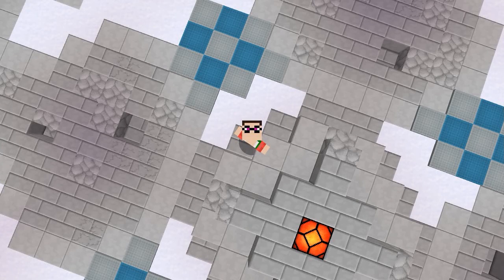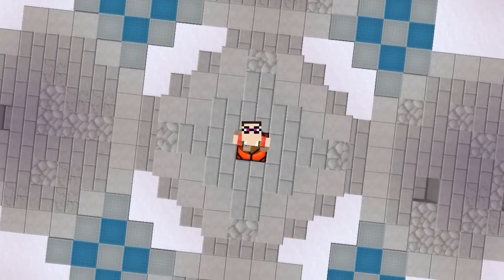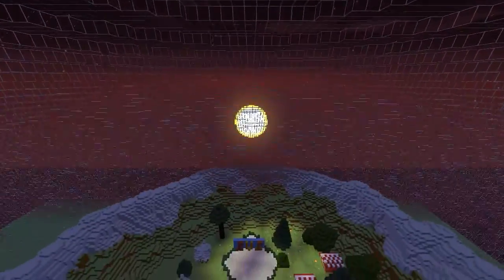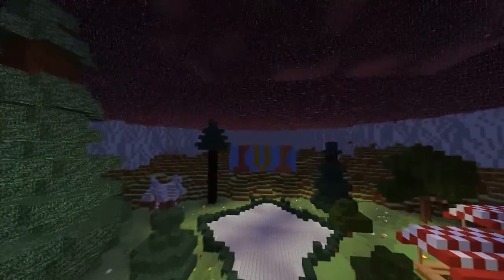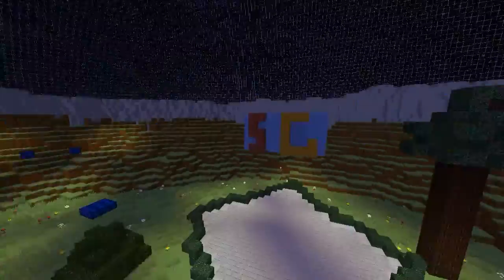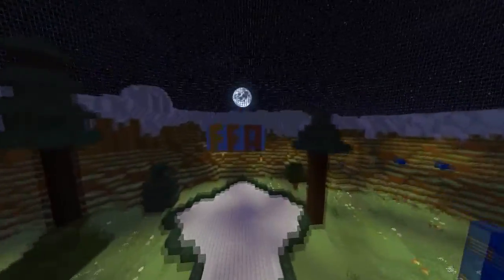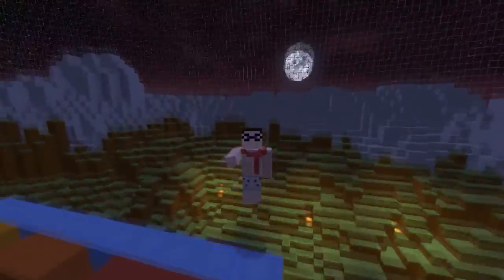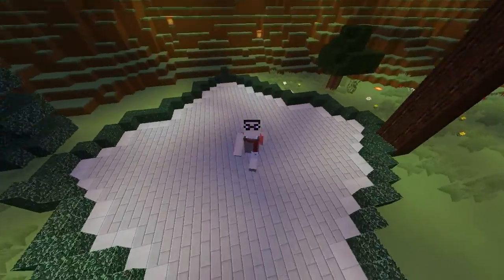Minecraft: VoltMC Spawn Spoilers! BEST SERVER YET TO COME!